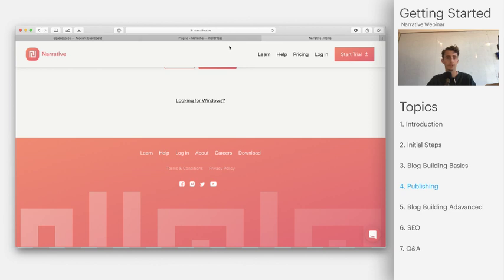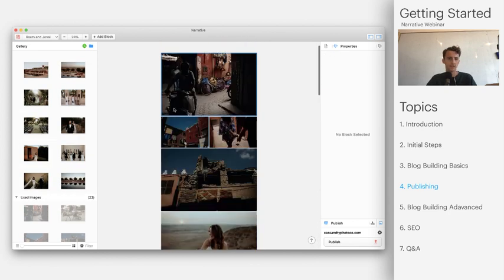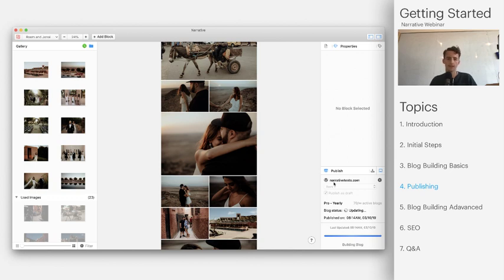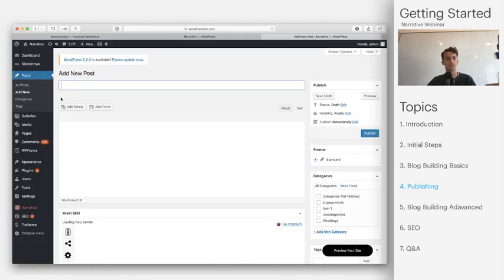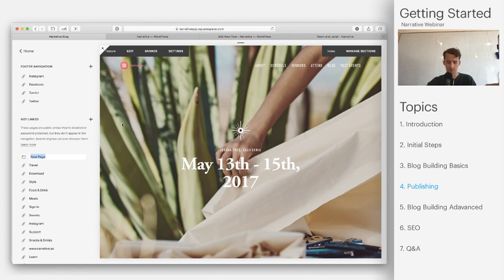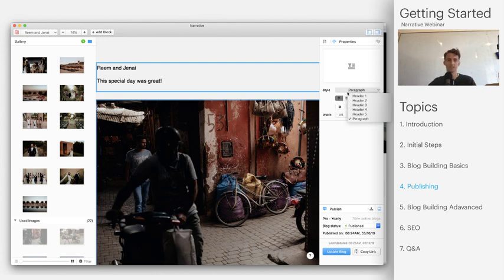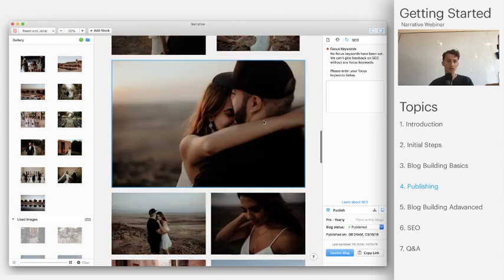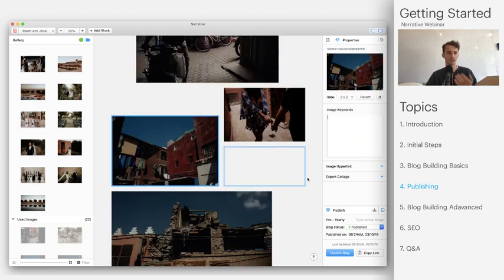Narrative Publish App Live Stream